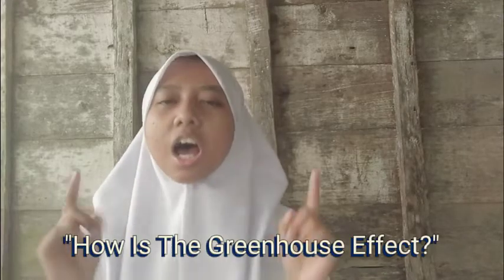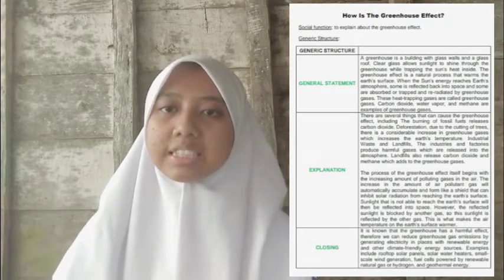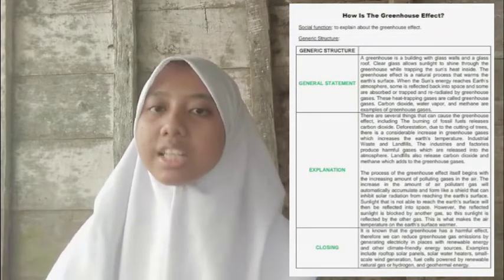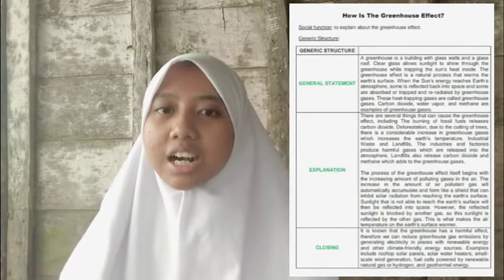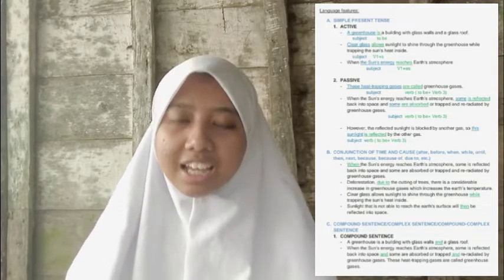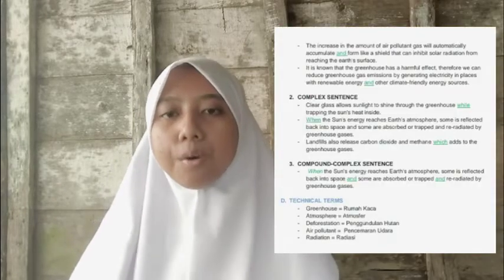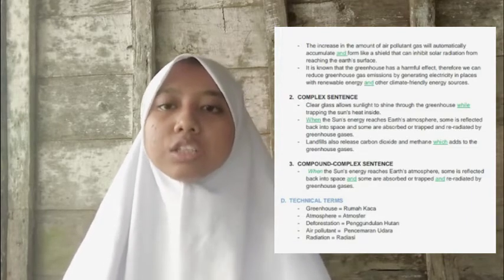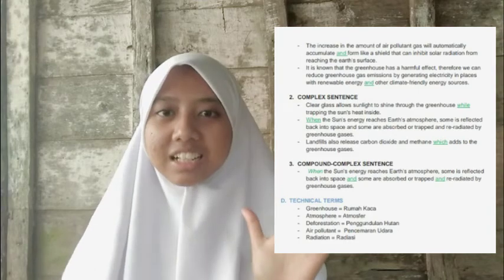Explanation Text "How Is The Greenhouse Effect" by Siti Nurhafidha (27/XII MIPA 5)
English Practice Exam Explanation Text "How Is The Greenhouse Effect"
Name; Siti Nurhafidha
Class: XII MIPA 5
No.    : 27

How Is The Greenhouse Effect?

A greenhouse is a building with glass walls and a glass roof. Clear glass allows sunlight to shine through the greenhouse while trapping the sun's heat inside. The greenhouse effect is a natural process that warms the earth's surface. When the Sun's energy reaches Earth's atmosphere, some is reflected back into space and some are absorbed or trapped and re-radiated by greenhouse gases. These heat-trapping gases are called greenhouse gases. Carbon dioxide, water vapor, and methane are examples of greenhouse gases.

There are several things that can cause the greenhouse effect, including The burning of fossil fuels releases carbon dioxide. Deforestation, due to the cutting of trees, there is a considerable increase in greenhouse gases which increases the earth’s temperature. Industrial Waste and Landfills, The industries and factories produce harmful gases which are released into the atmosphere. Landfills also release carbon dioxide and methane which adds to the greenhouse gases.

The process of the greenhouse effect itself begins with the increasing amount of polluting gases in the air. The increase in the amount of air pollutant gas will automatically accumulate and form like a shield that can inhibit solar radiation from reaching the earth's surface. Sunlight that is not able to reach the earth's surface will then be reflected into space. However, the reflected sunlight is blocked by another gas, so this sunlight is reflected by the other gas. This is what makes the air temperature on the earth's surface warmer.

It is known that the greenhouse has a harmful effect, therefore we can reduce greenhouse gas emissions by generating electricity in places with renewable energy and other climate-friendly energy sources. Examples include rooftop solar panels, solar water heaters, small-scale wind generation, fuel cells powered by renewable natural gas or hydrogen, and geothermal energy.

Thank you for wathcing!